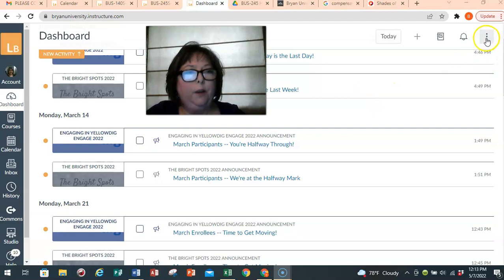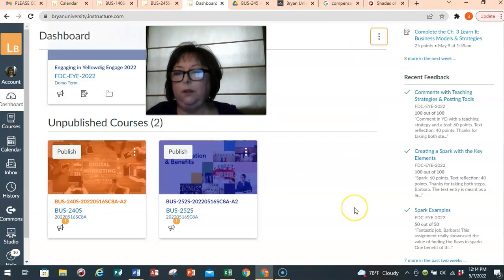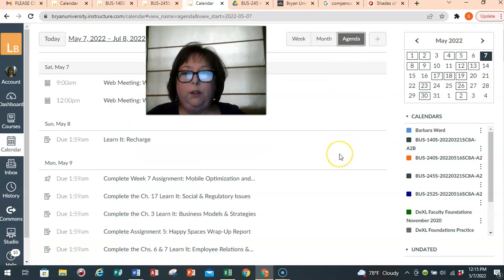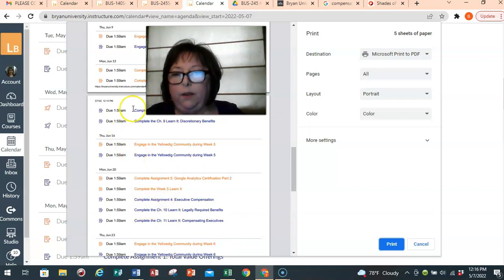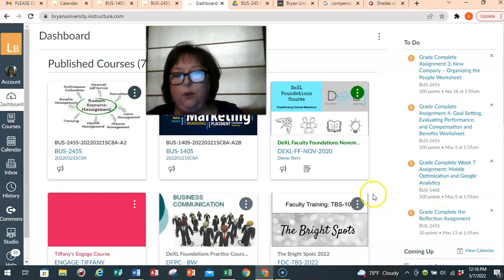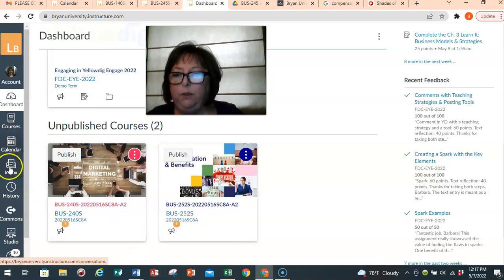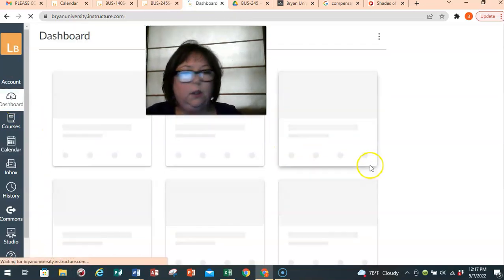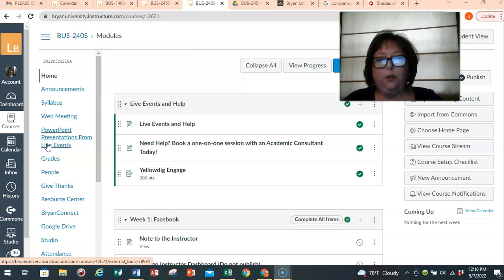Dashboard settings, Calendar, Agenda, and More